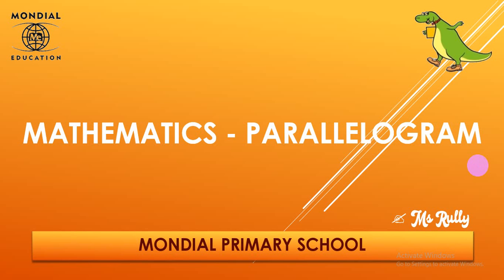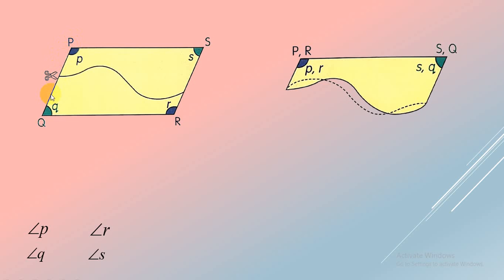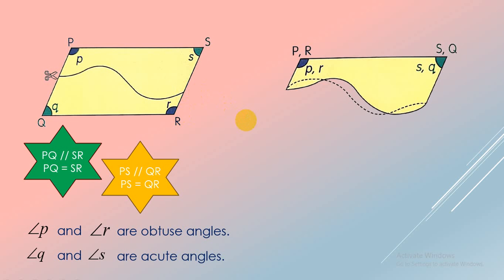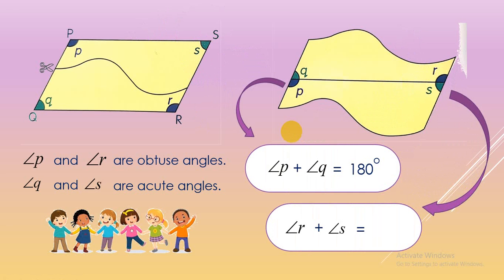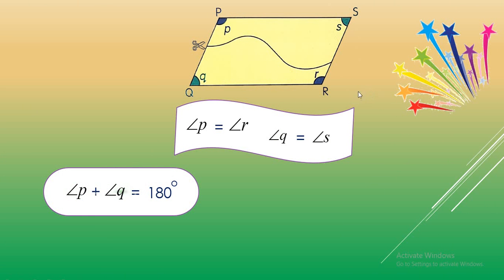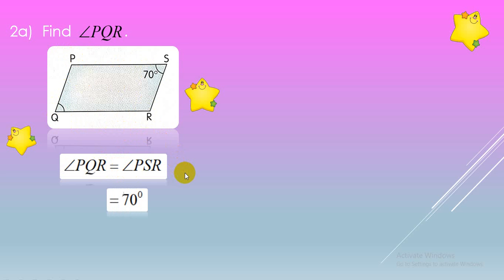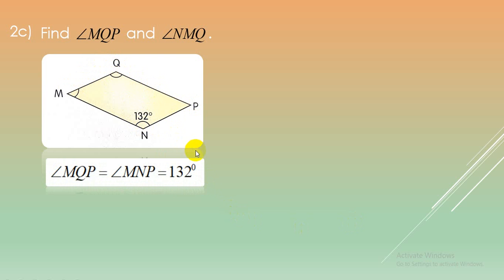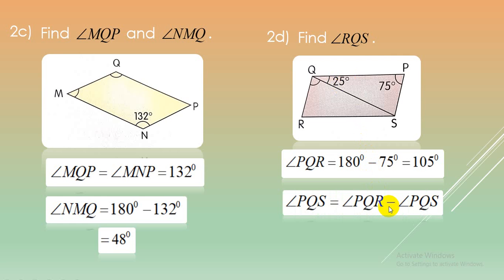The properties of Parallelogram (ANGLES)